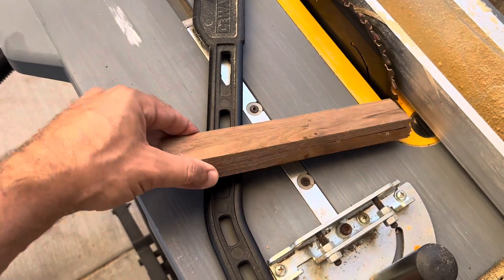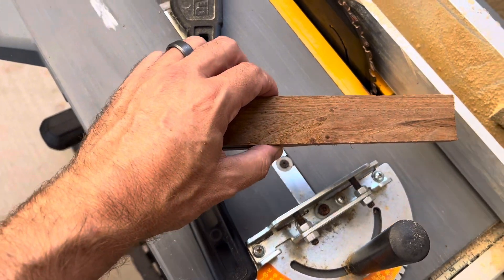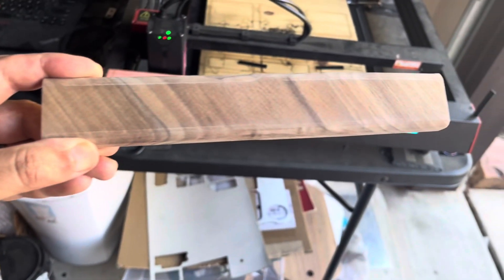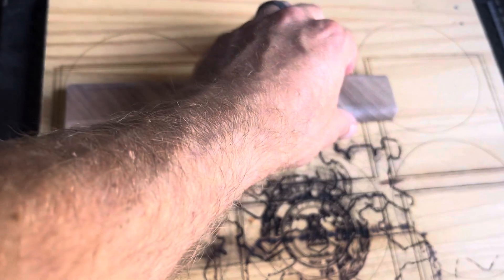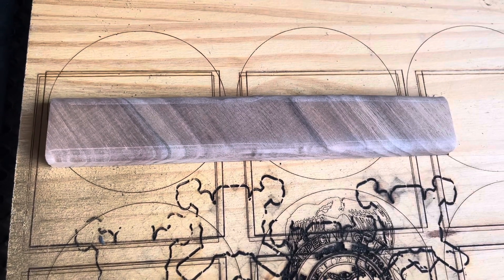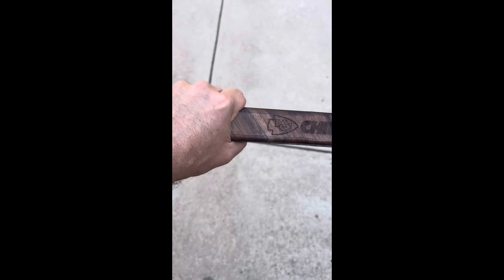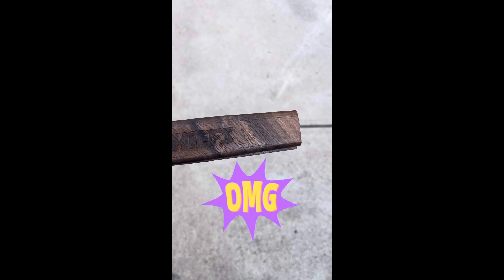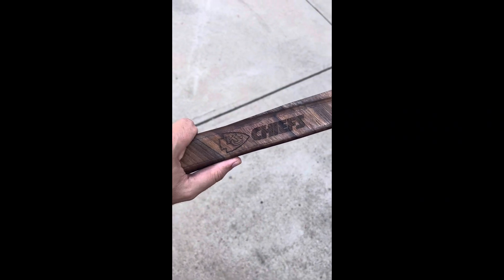Big Green Egg Handle replacement build!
We were asked to make a custom handle replacement for a Big Green Egg smoker out of Black Walnut.  Here we go!